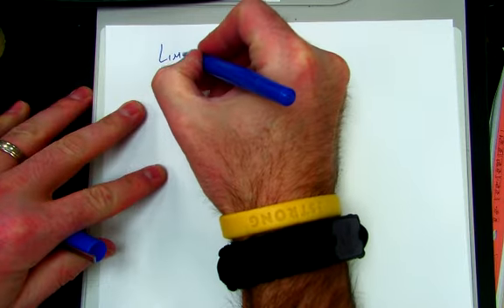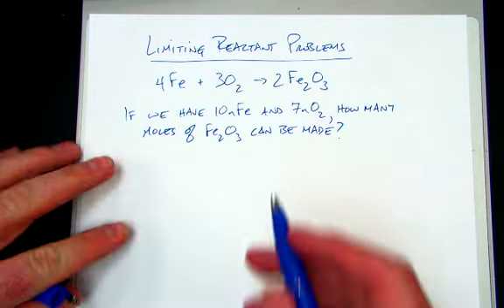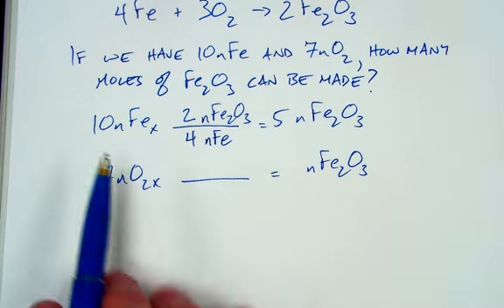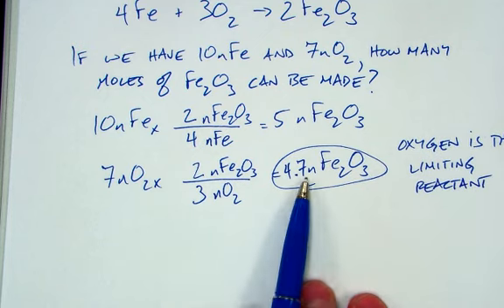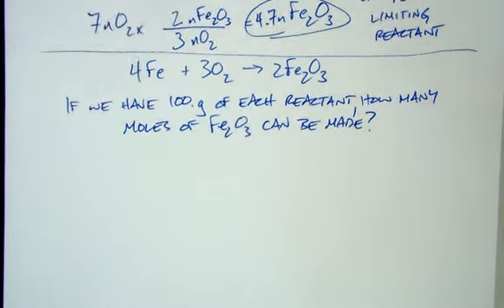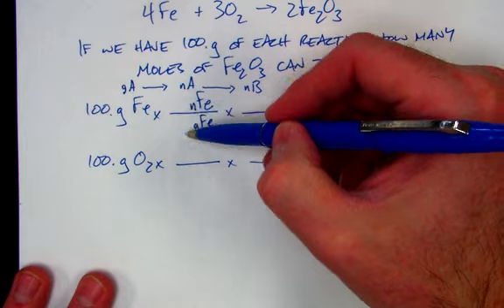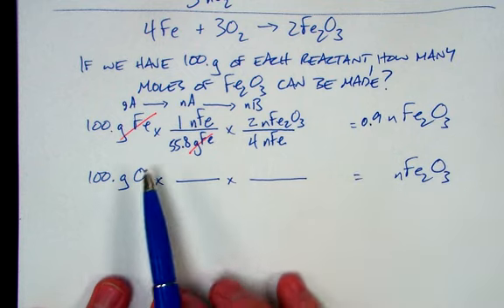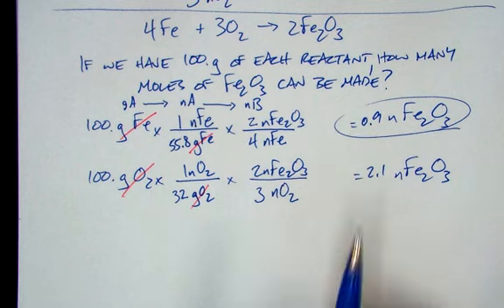limiting reactant calculations